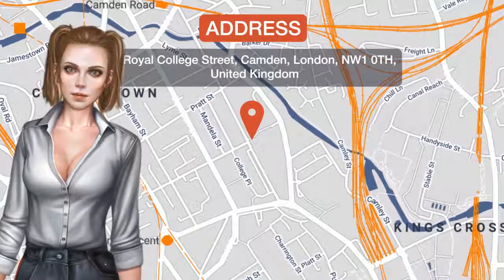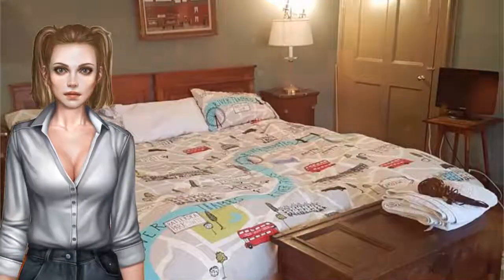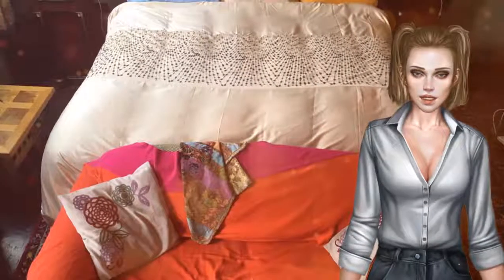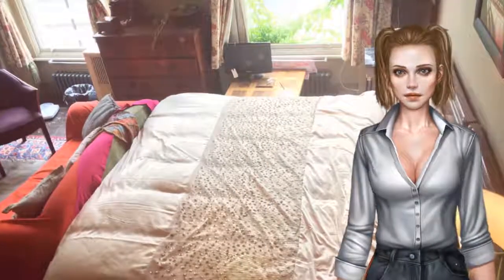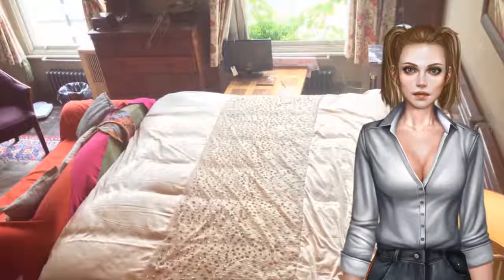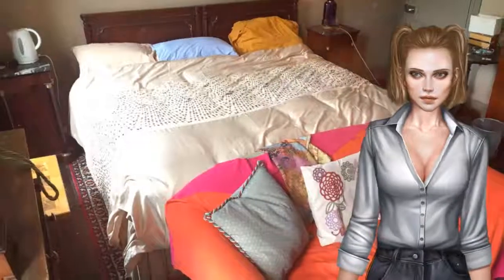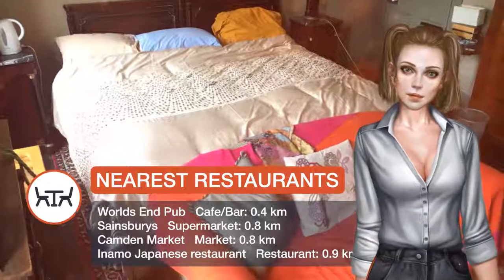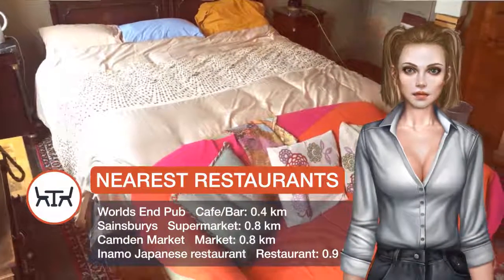1810 Georgian House | Review Hotel in London, Great Britain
1810 Georgian House | Review Hotel in London, Great Britain

Offering a garden and free WiFi, 1810 Georgian House provides accommodations in London. The units have a fully equipped kitchen with dining area, a dishwasher, electric tea pot, and an oven. Some units are air-conditioned and include a seating area with a flat-screen TV. Camden Market is an 18-minute walk from the apartment. London City Airport is 16.1 km from the property. Camden is a great choice for travelers interested in theater, shopping and sightseeing.